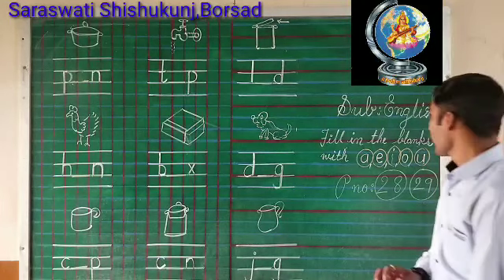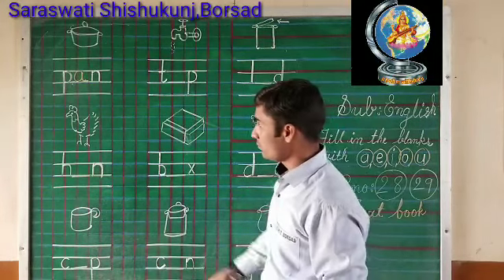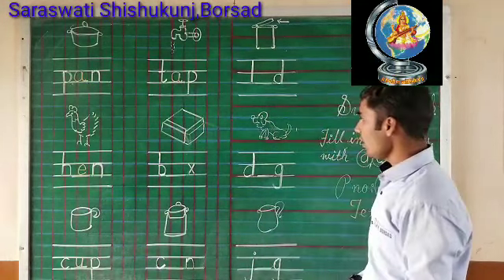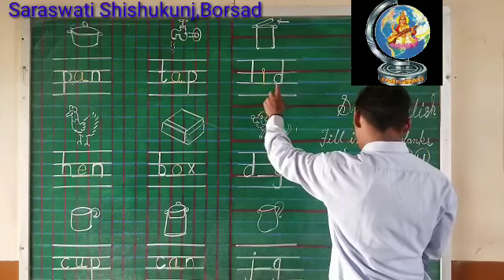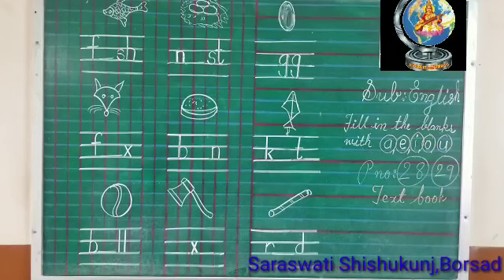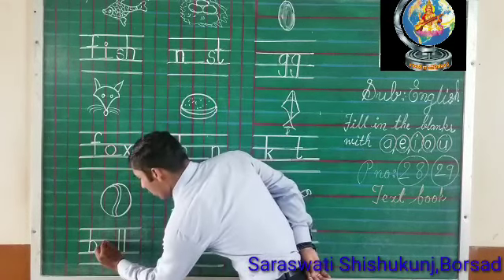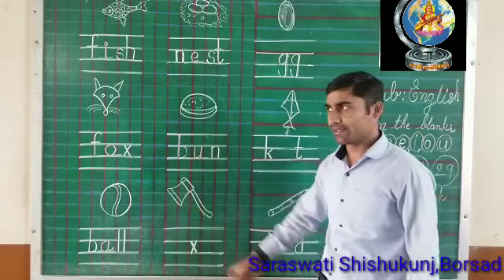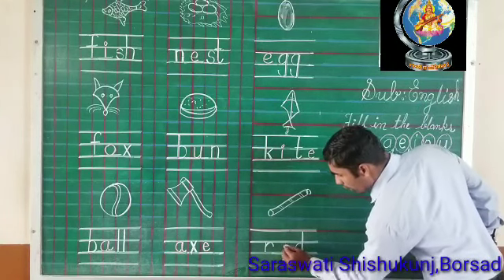(Date- 17.10.2020) St: Sr.kg Sub: English Topic: Vowels